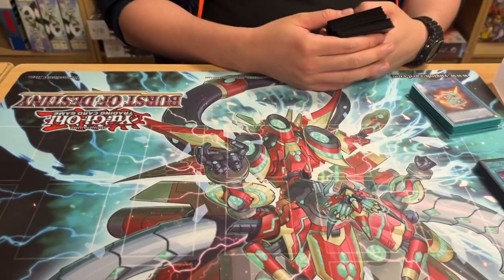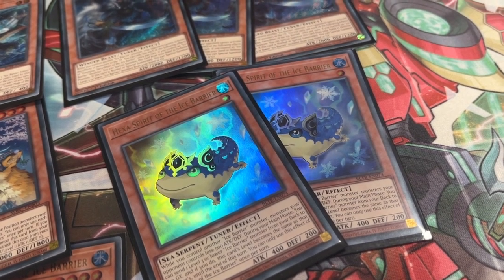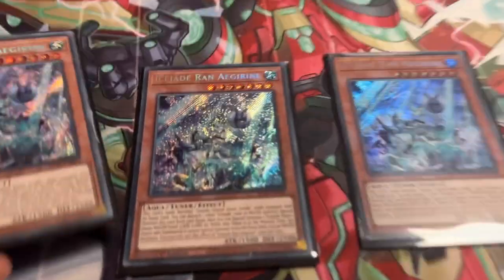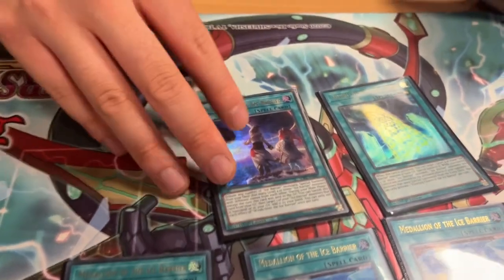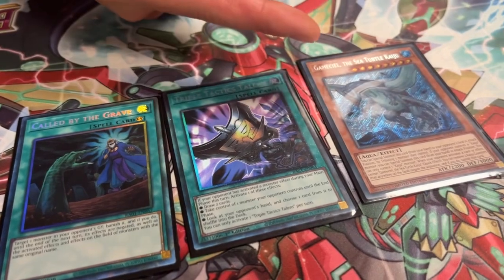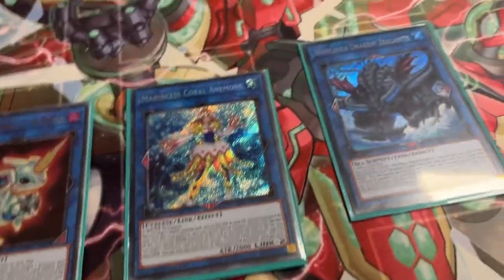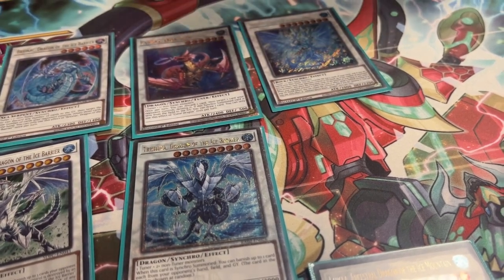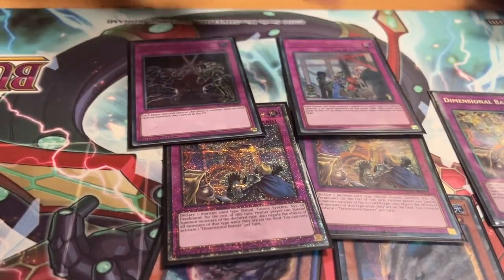Undefeated 1st Place Ice Barrier Deck - August 2024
It's time to get your best Arnold Schwarzenegger impression, because:
Ice to meet you!
What killed the dinosaurs, the Ice Age!

Yuan, brings his undefeated 1st place Ice Barrier Deck.
Tell Snake Eyes Fiendsmith to cool off.